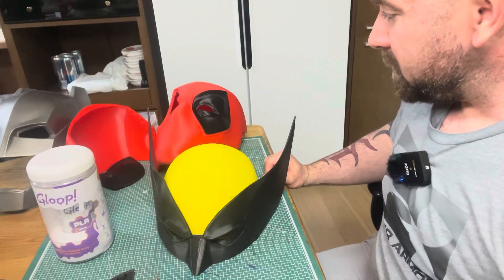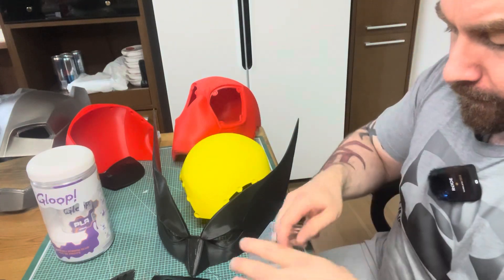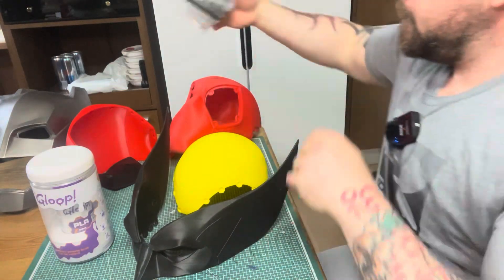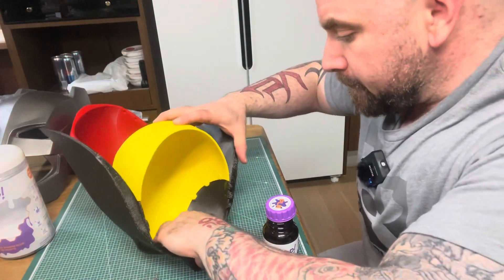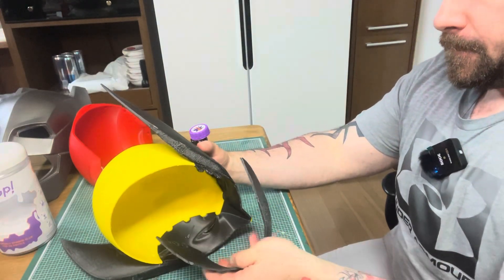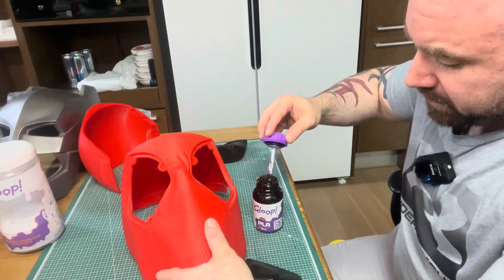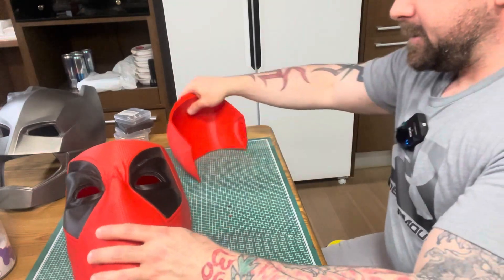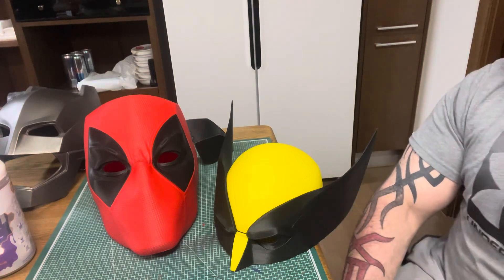How to Put Together Deadpool and Wolverine 3d Printed Helmets with Magnets and Gloop Raw Color Print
Please like my instagram that is where I will do the giveaway at because it’s easier to message

Yosh studio link￼

Fallout
fallout game
fallout 1, fallout 2, fallout 3, fallout 4, fallout 76, fallout new vegas
fallout meme, fallout memes, fallout funny, fallout funny moments
fallout 4 meme
Fallout cosplay
Cosplay
3d printing
3d printed
Star Wars
Pokémon